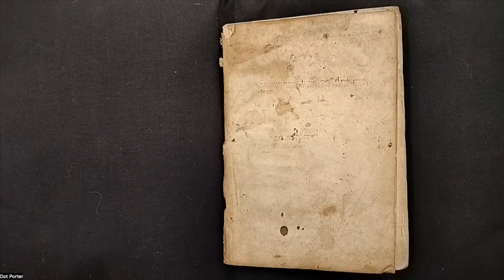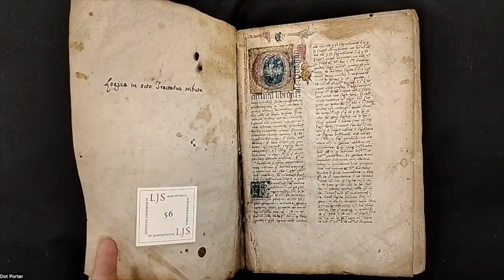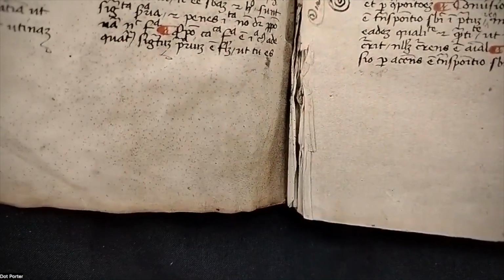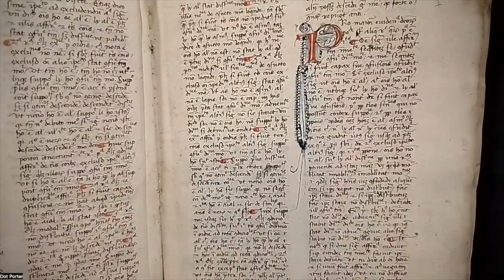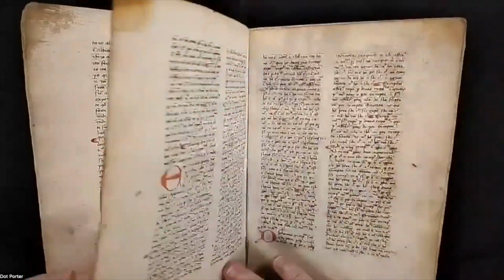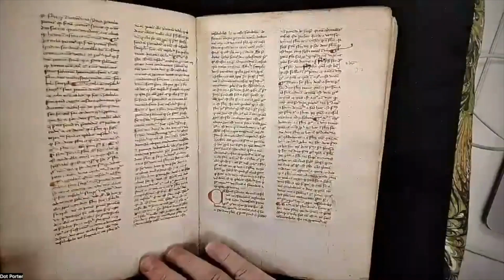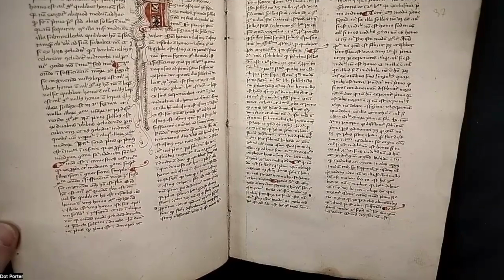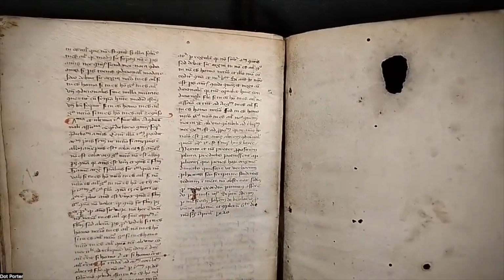Coffee With a Codex: Logic (LJS 56)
Coffee With A Codex is an informal lunch or coffee time to meet virtually with Kislak curators and talk about one of the manuscripts from Penn's collections. Each week we'll feature a different manuscript and the expertise of one of our curators. We meet over Zoom and everyone is welcome to attend.

On November 9, Curator Dot Porter brought out  LJS 56, an early copy of a compendium by the author of his own Logica magna, a presentation of terminist logic, including consideration of propositions and relationships between propositions and meaning.

More about Coffee With A Codex, including the schedule for three weeks ahead and links to register